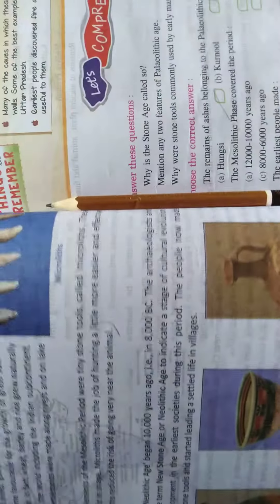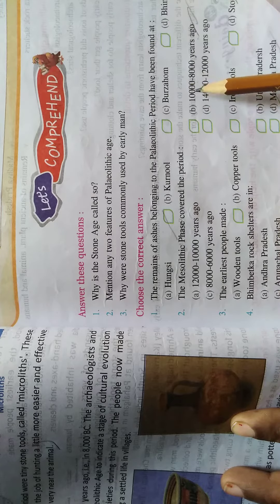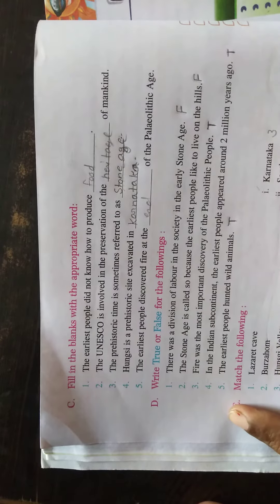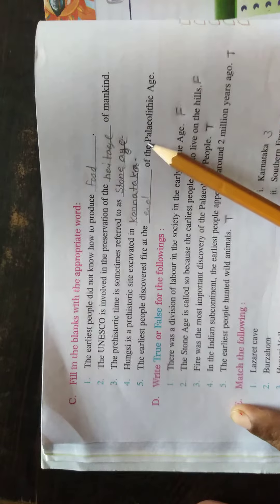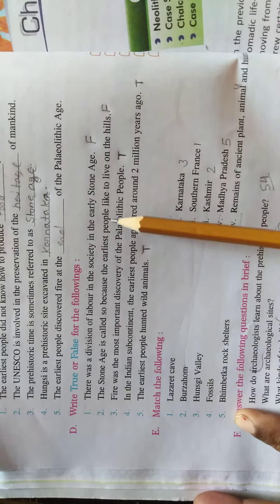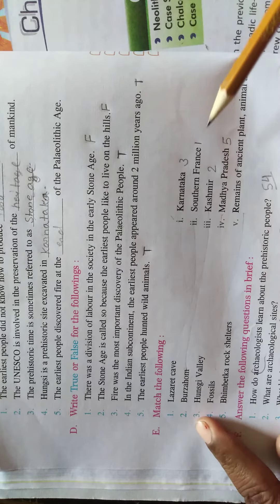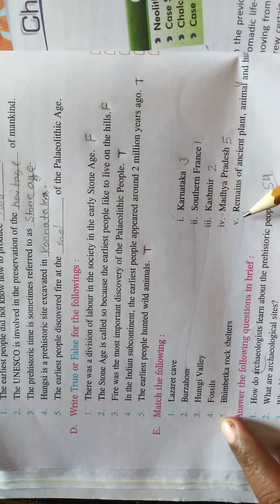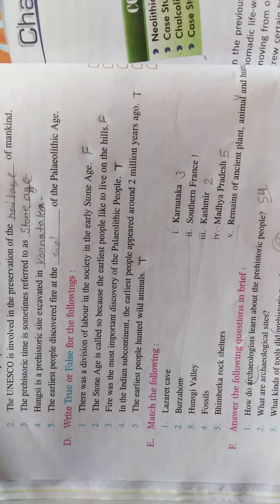Class 6 S.St (Chp-2)P1